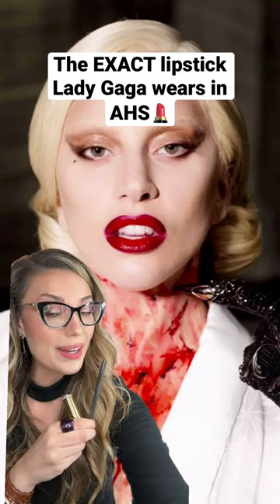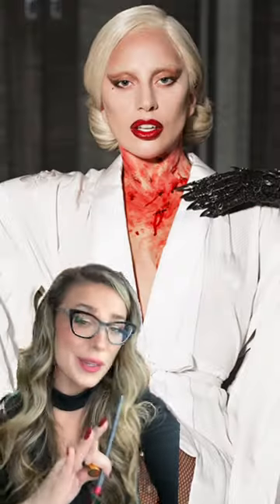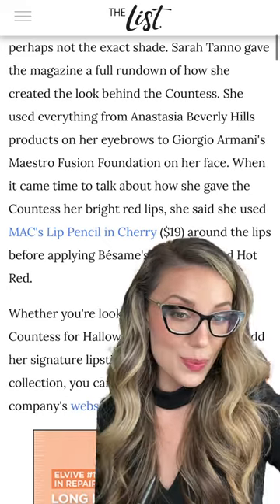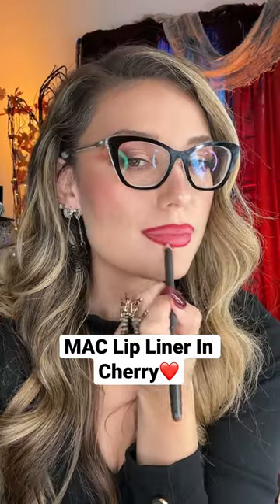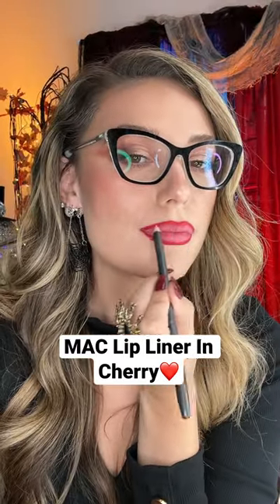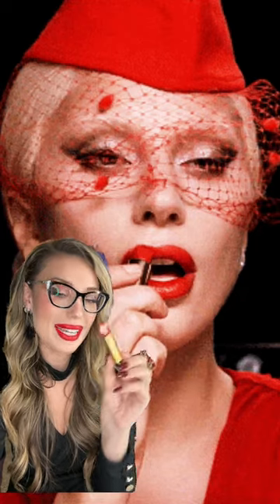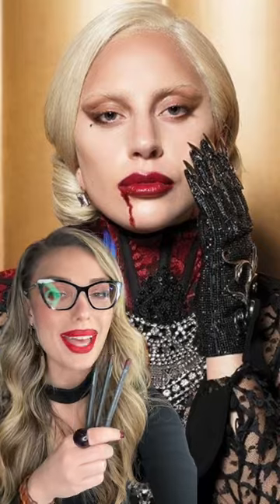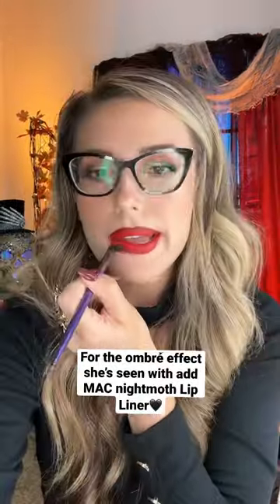The EXACT lipstick Lady Gaga is wearing in AHS Hotel💄